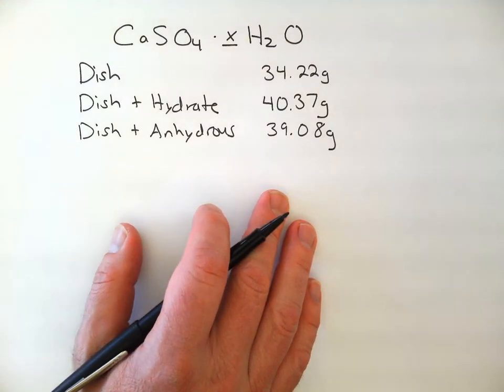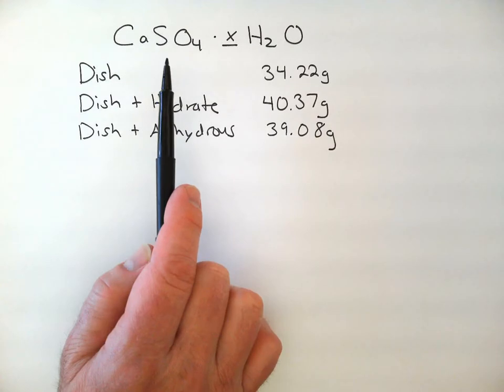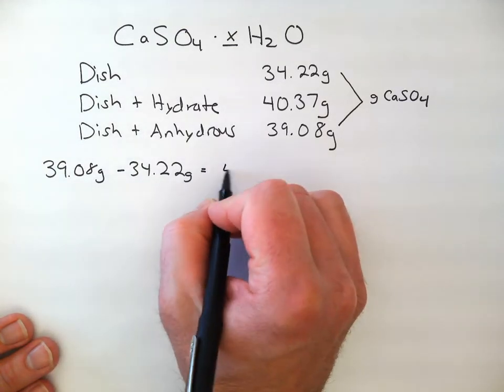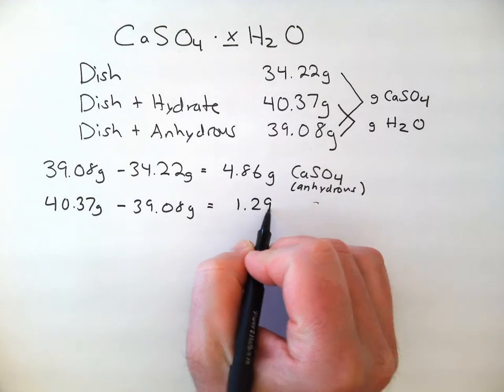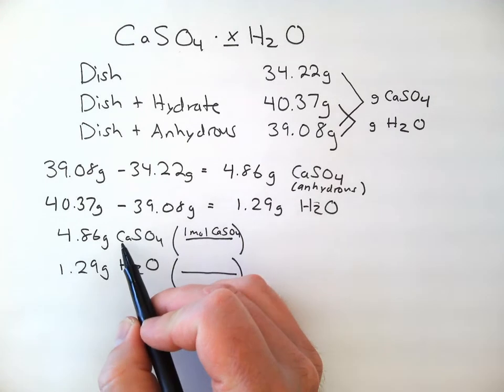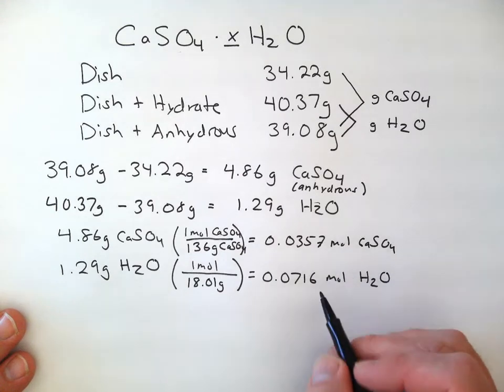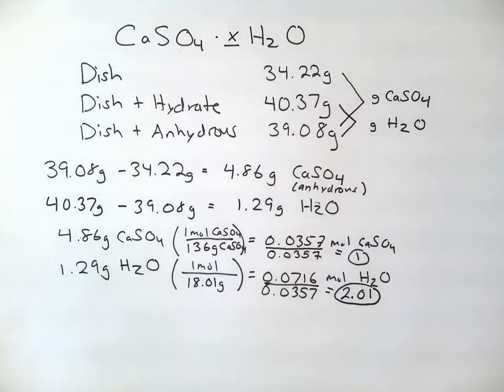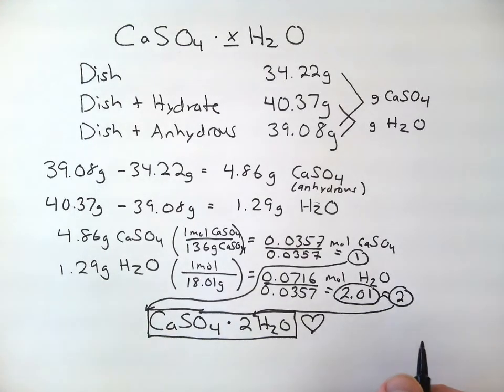Calculating a hydrate formula 1